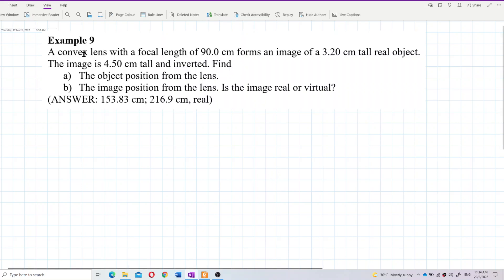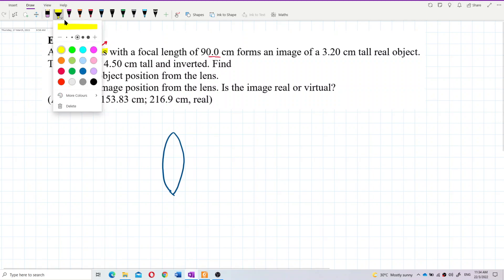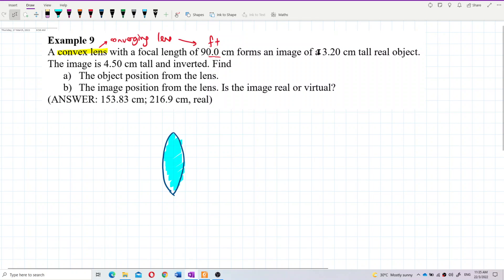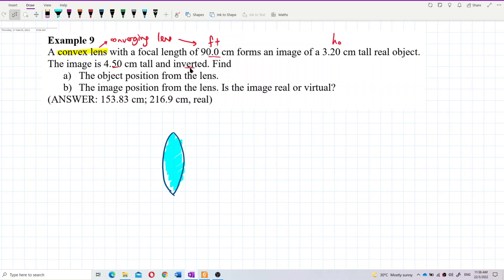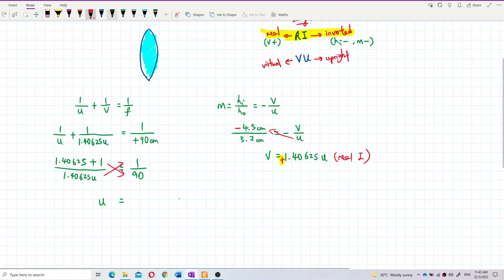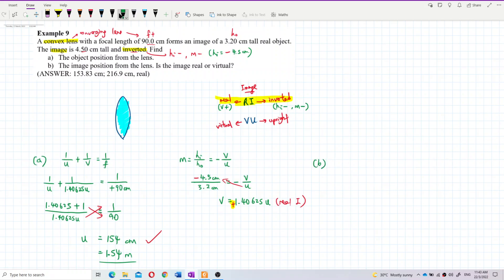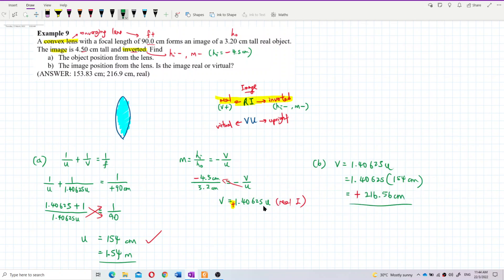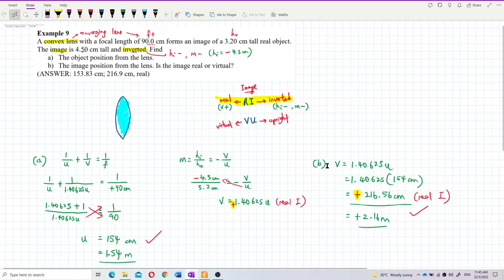Matriculation Physics: Thin Lenses (Q8)